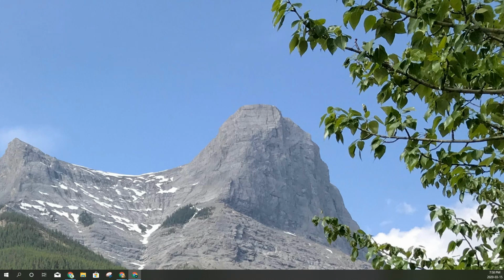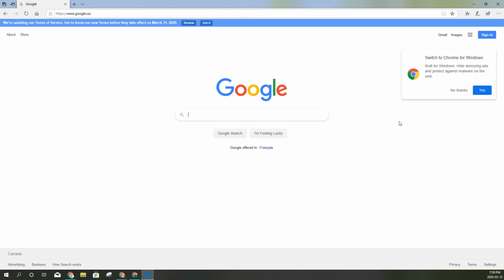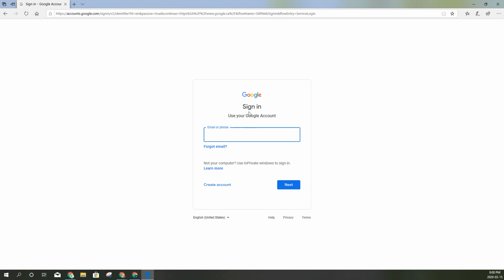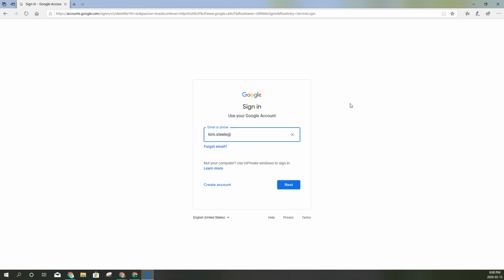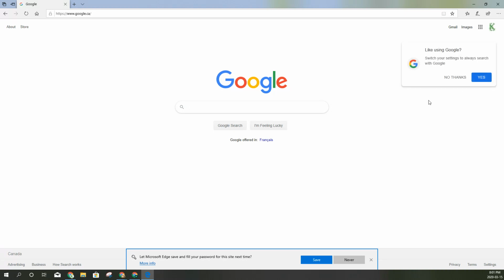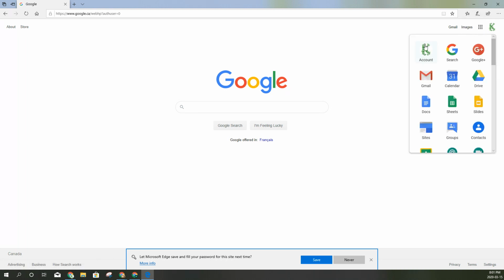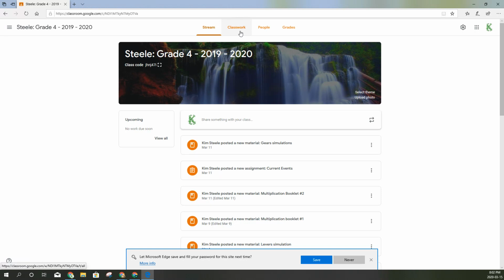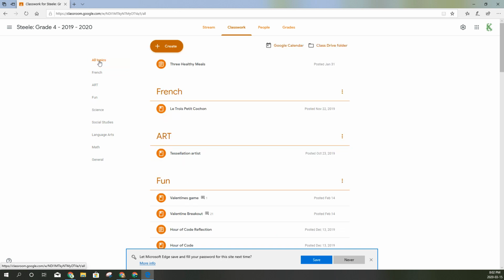Accessing your Google Accounts from Home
Hi everyone,
I know that you may have some concerns and questions regarding the new format for learning for the remainder of the year, and I can't answer them all for you at this time.  However, we will be looking at creating/setting up alternative methods for teaching you once spring break is over.  In the mean time, you can use this video to make sure that you are able to access your google accounts to make sure you are best prepared for accessing the materials that we provide.